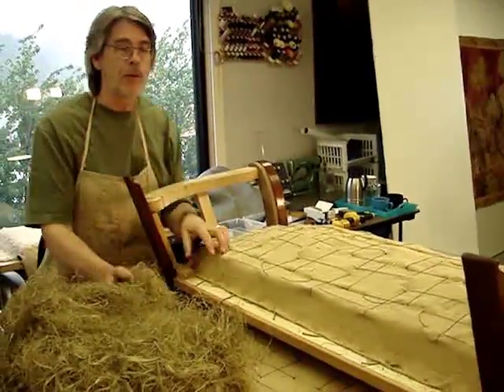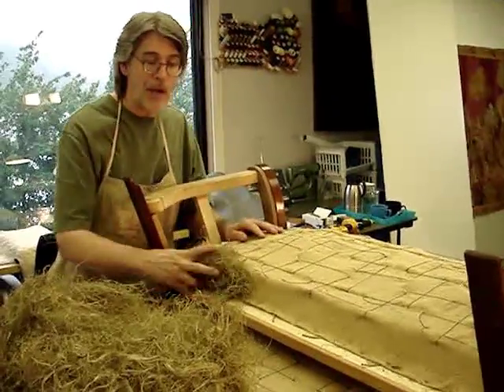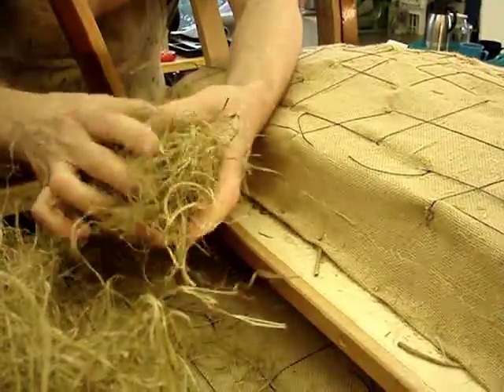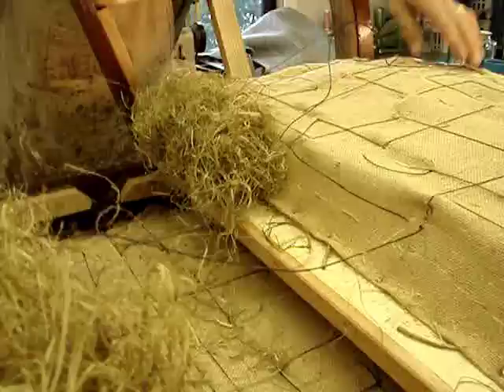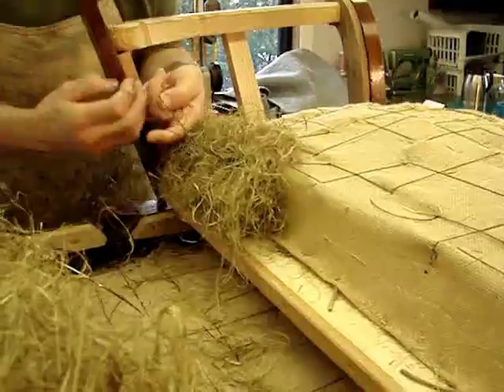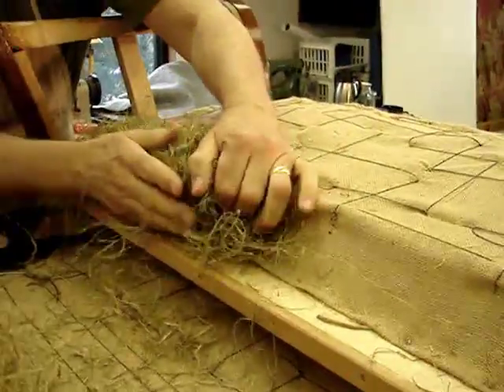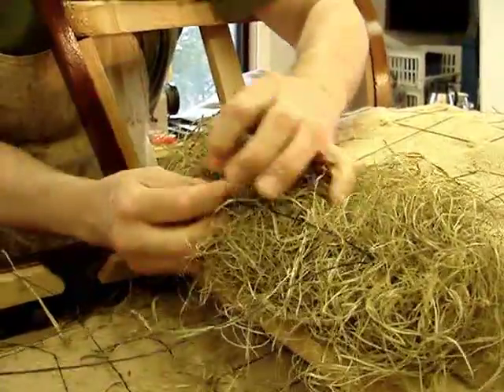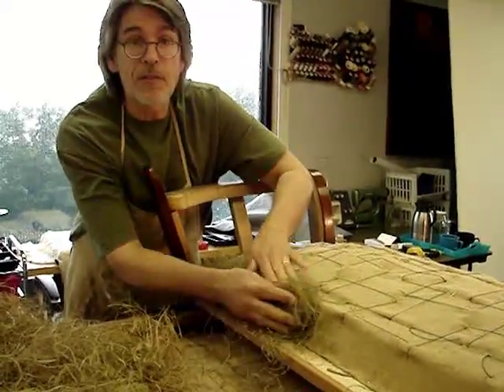EAST LAKE SOFA-BED BUILDUP #33 SEAT SPRING DECK